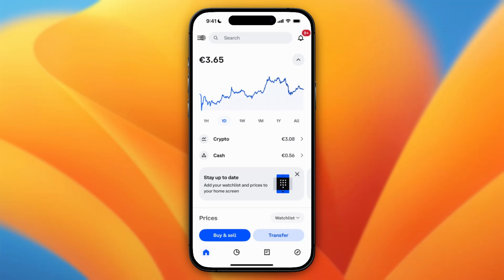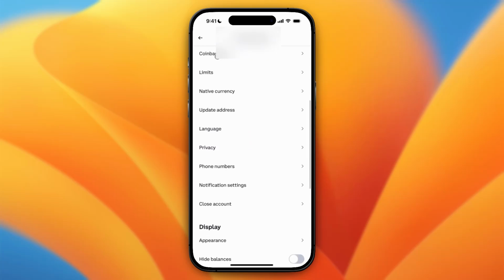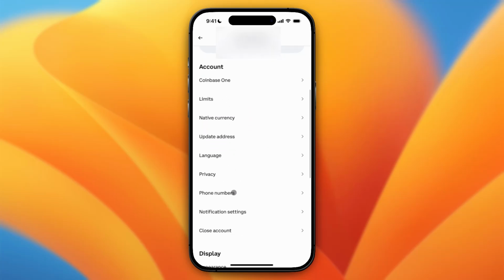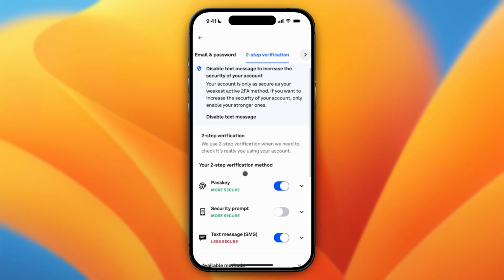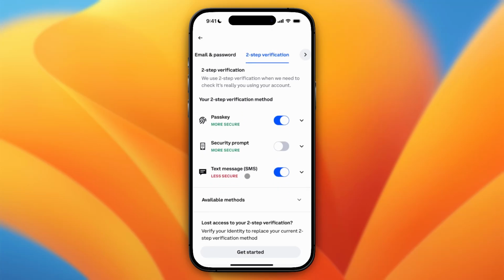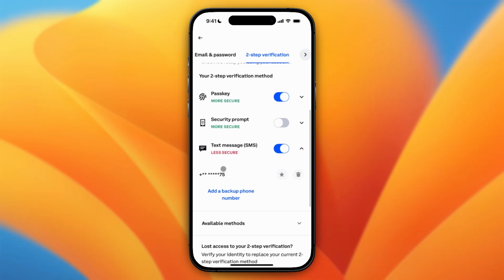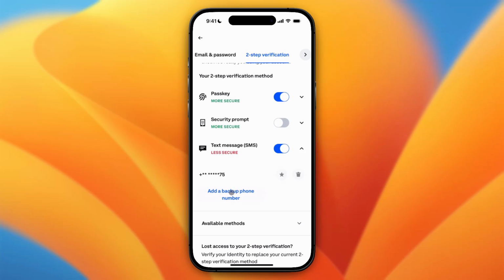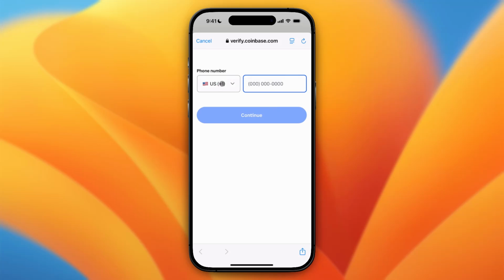How to Change Your Phone Number on Coinbase - Step by Step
In this video, I'll show you **How to Change Your Phone Number on Coinbase**.

If you're looking to update your phone number on Coinbase, this step-by-step guide will walk you through the entire process. Whether you still have access to your old number or not, we'll cover the necessary steps to ensure your account remains secure and up-to-date. 🚀🔔